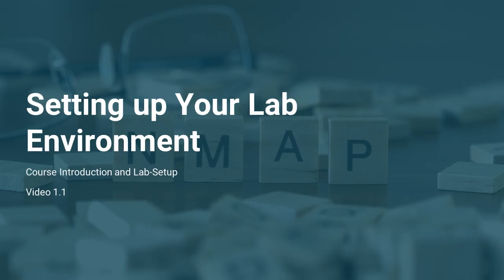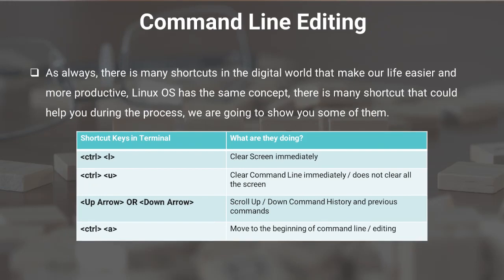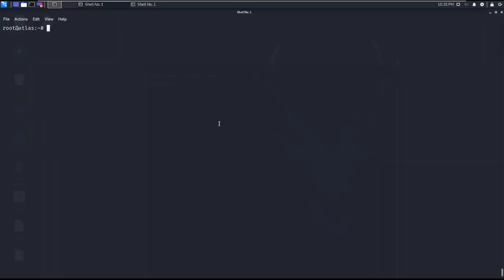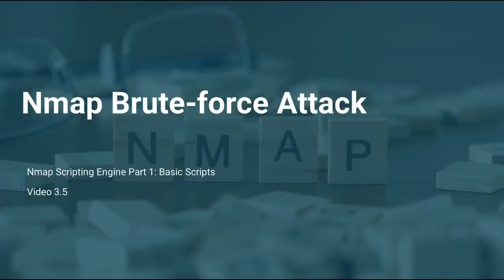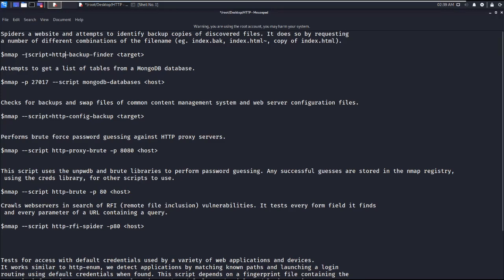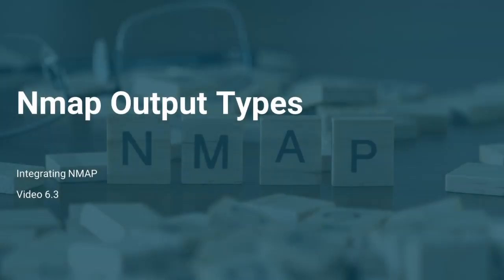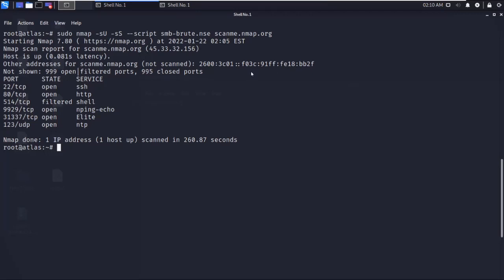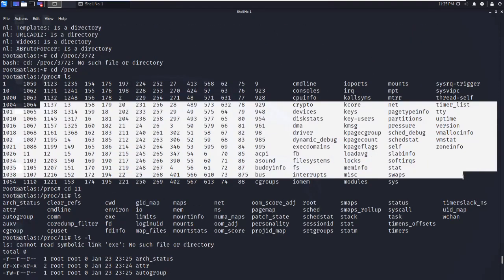P4 0314 3c1 9 Certified Ethical Hacker Elite 2024